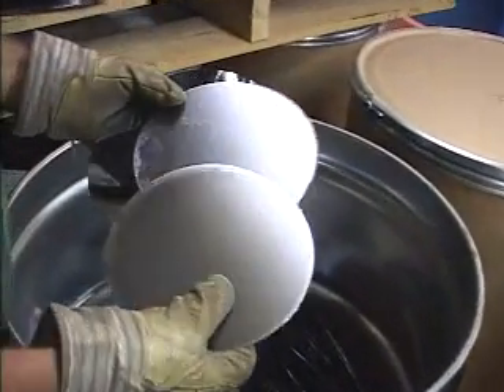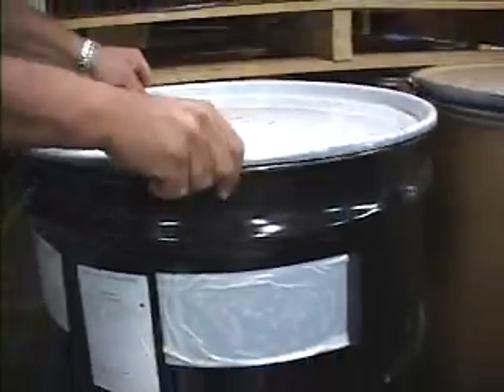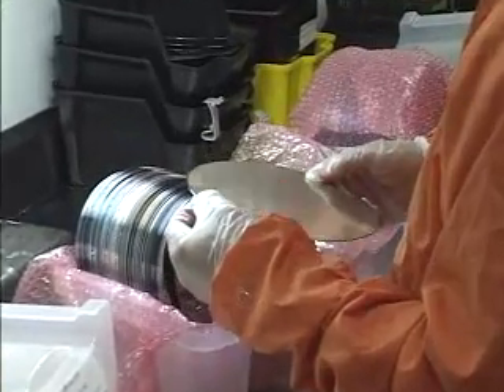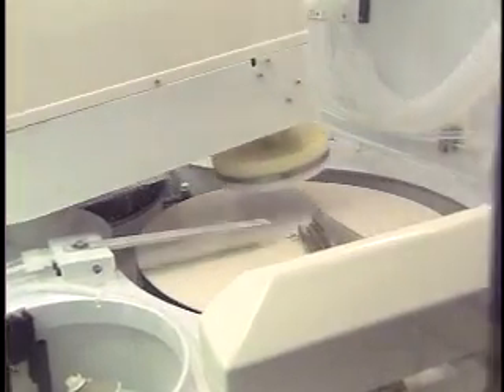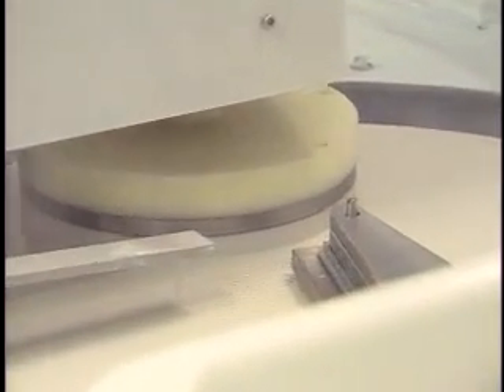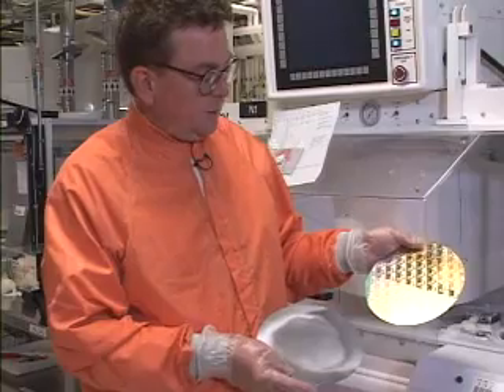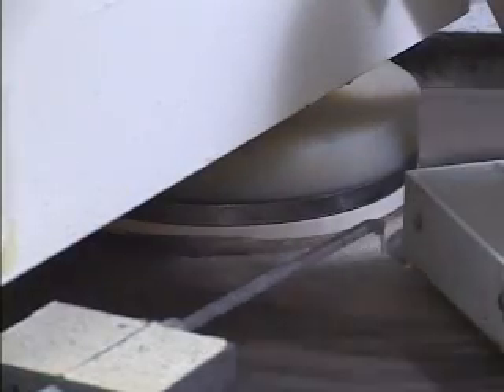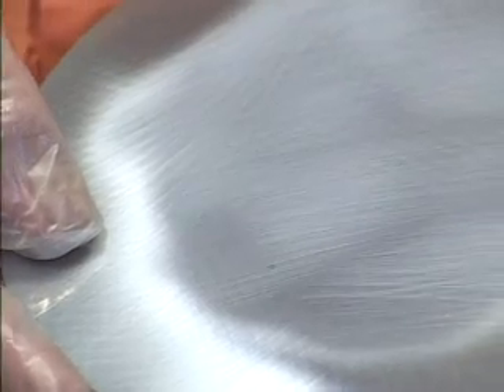IBM - Modern Day Alchemy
IBM engineers have invented a unique, eco-friendly way to recycle scrap silicon "wafers" -the base material used for chips in everything from computers to consumer electronics - and is making it available to the solar energy industry to produce solar panels. The new process has dual advantages for the environment, as it will help reduce the estimated 3 million silicon wafers discarded each year across the computer industry, while also providing new supplies of raw materials to the supply-constrained solar energy industry.